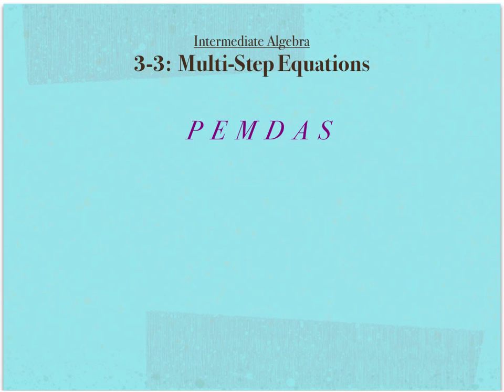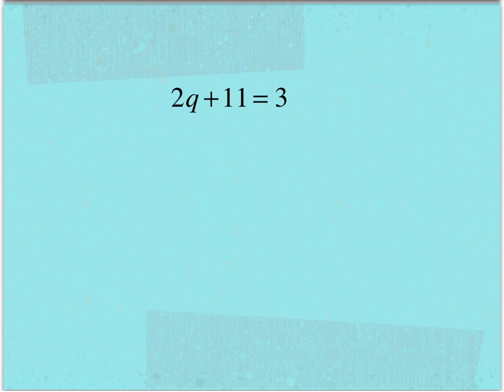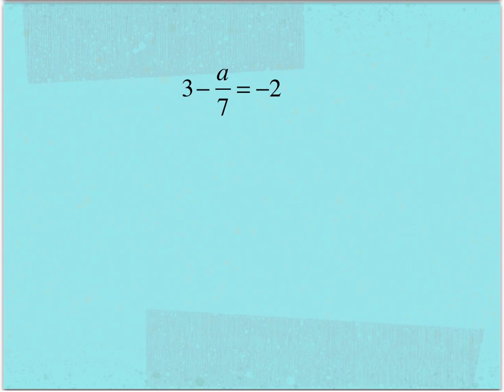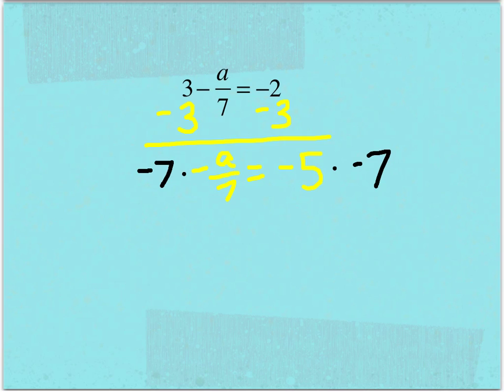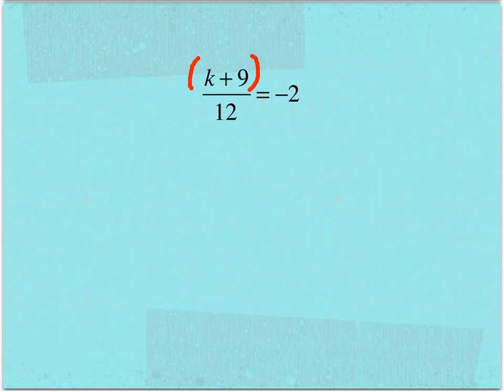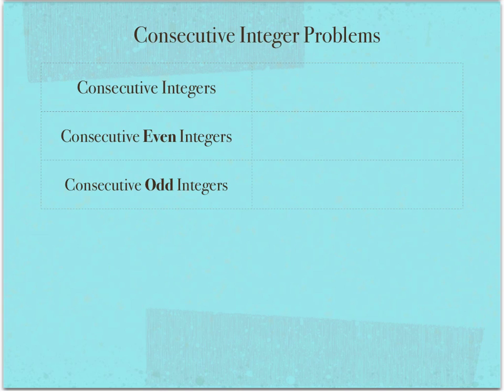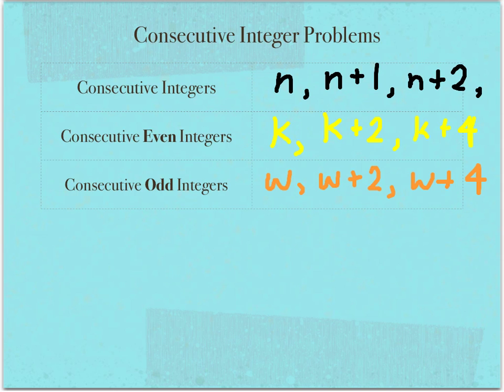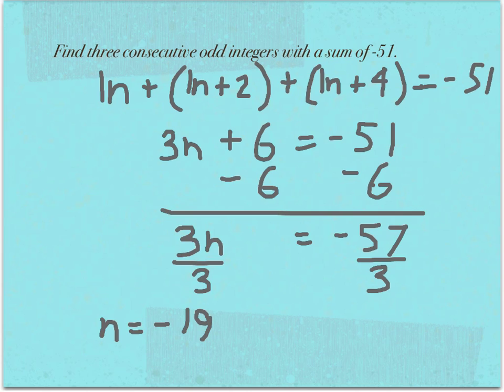3-3 Int Alg